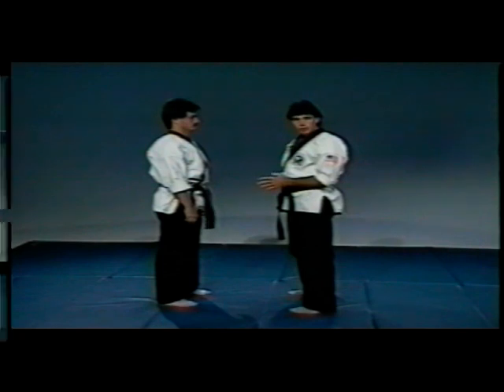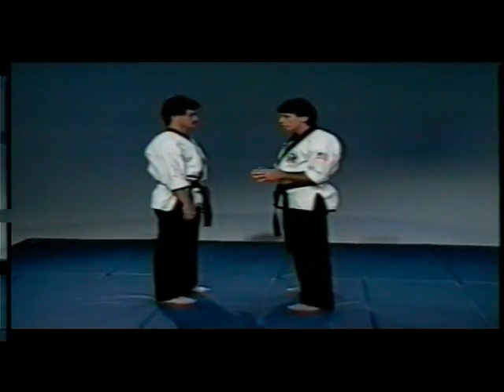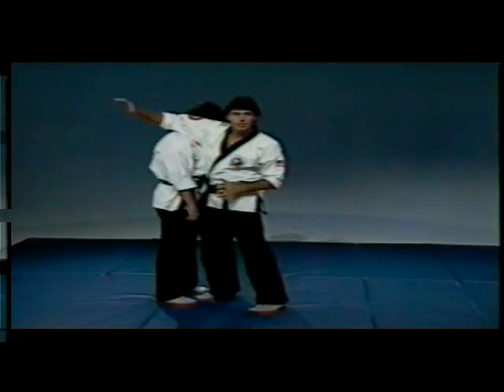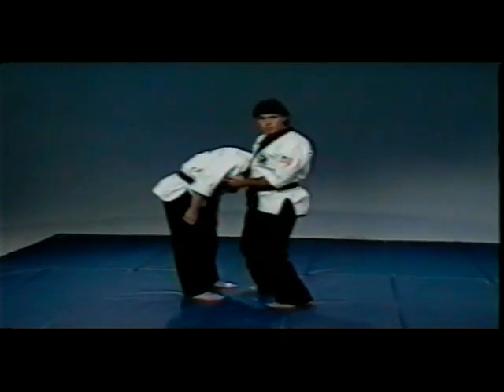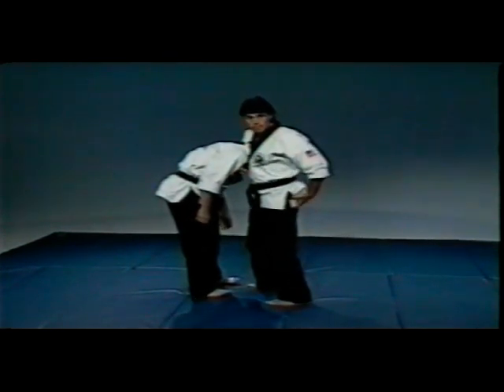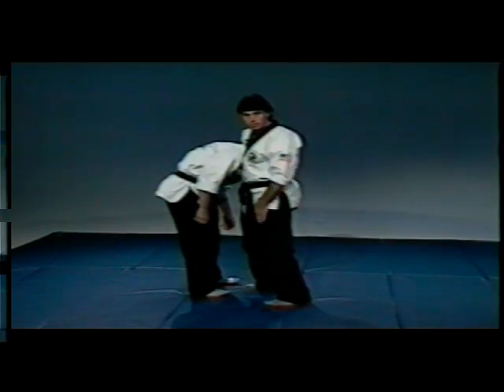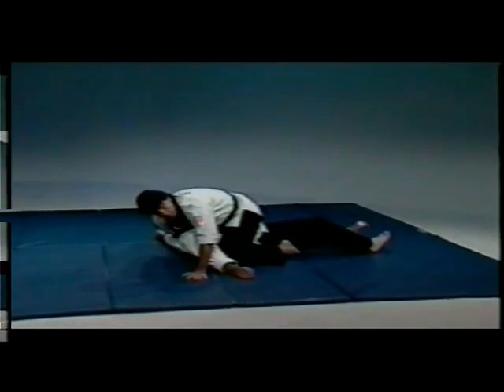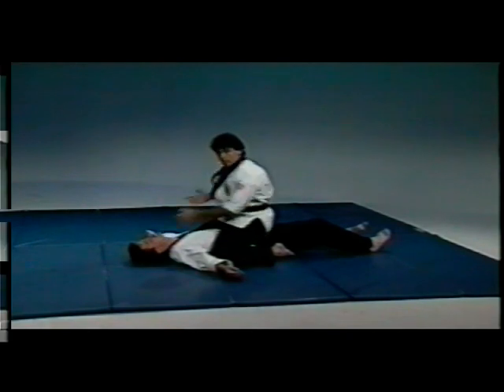front choke & back roll.mpg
Front Choke application.